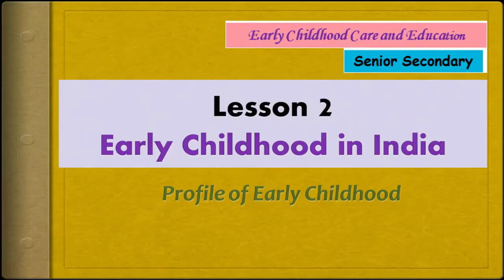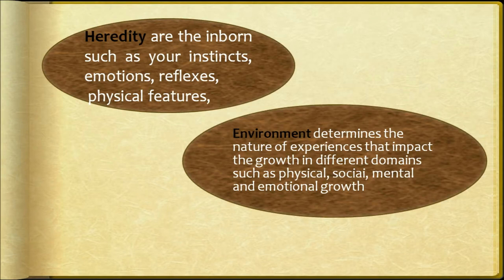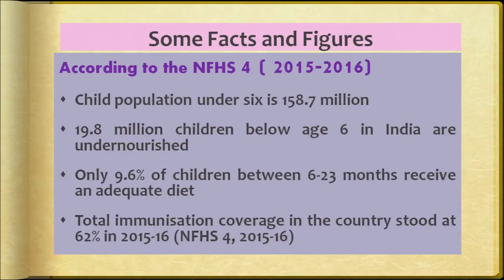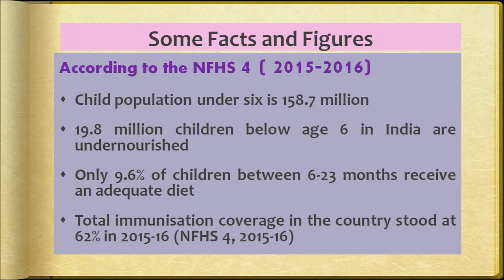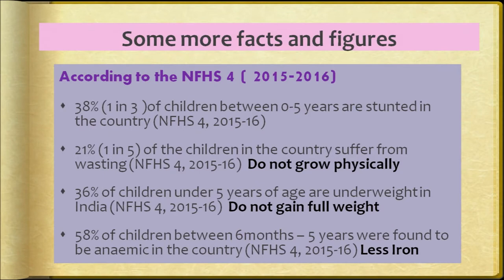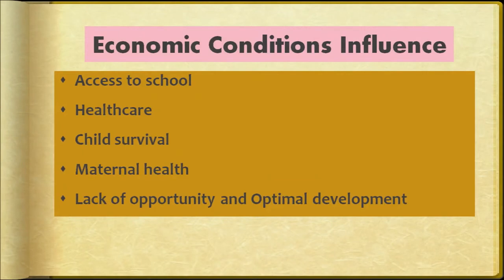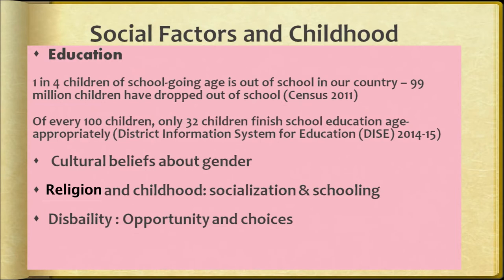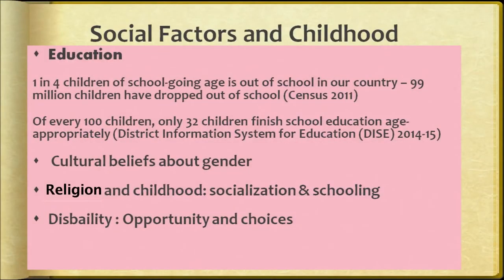2 Profile of Early Childhood Early Childhood in India Sr. Secondary 376